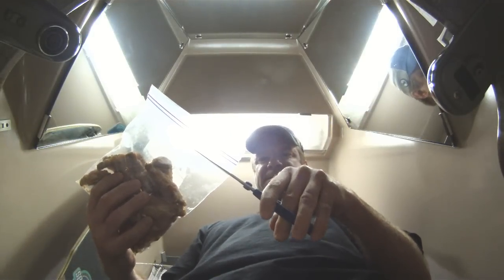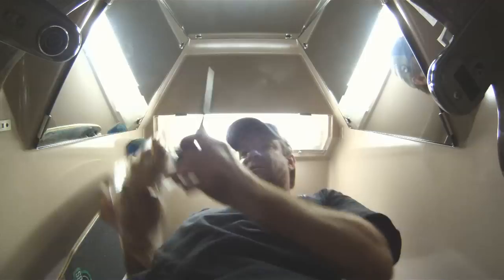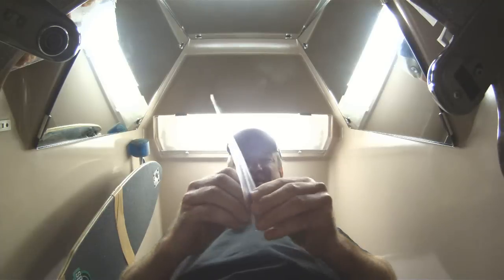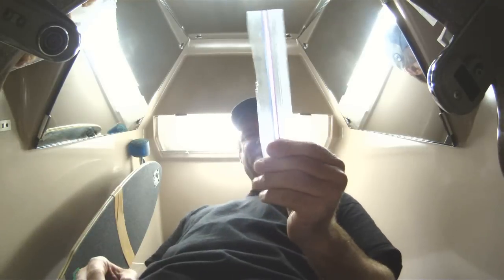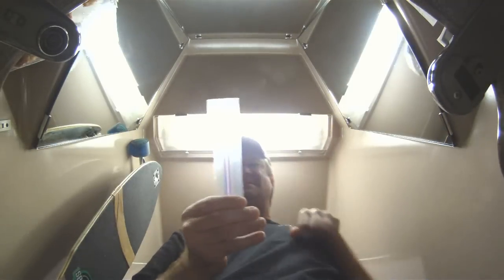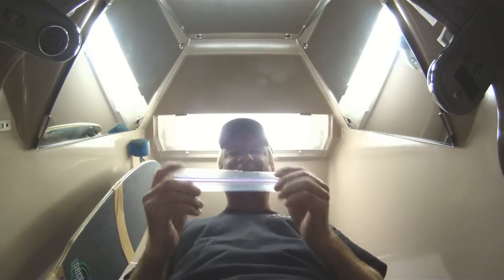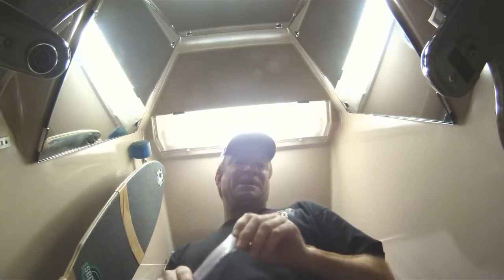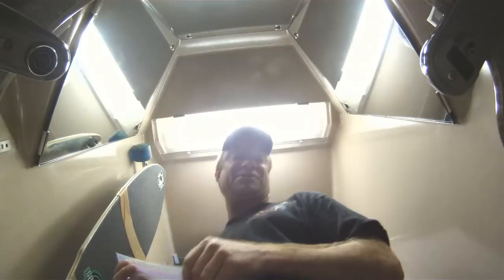Plastic Bag Trick (How To)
Many of you asked for a tutorial on how this trick is done, so here it is.   Find yourself a Zip Lock or any resealable plastic bag, cut off the top,  and give it a try.  It makes a fun little toy and it's magical.
Two ways to win a Get Some Flat Pack:

#1.  Send me your ideas for new tricks, puzzles, or challenges.  If I use your idea in a video, you'll be awarded a Get Some Flat Pack prize.  The contents of the GSFP prize are